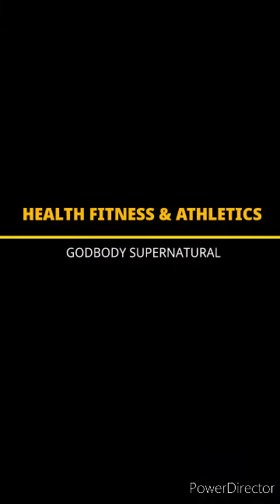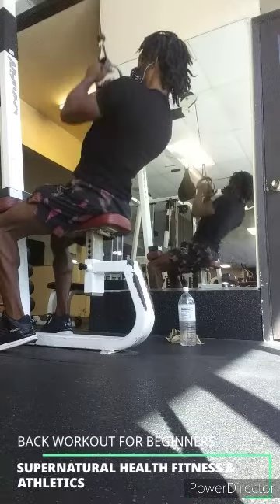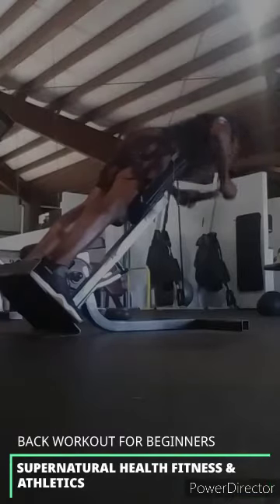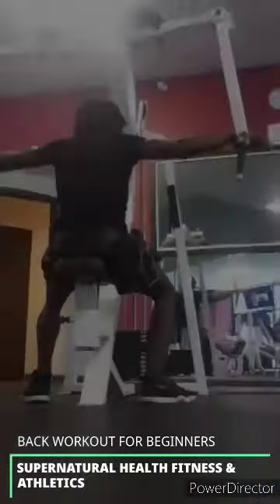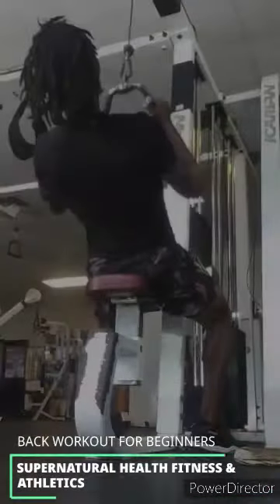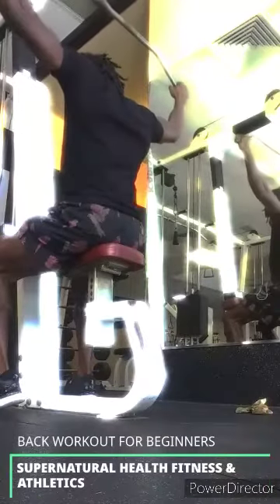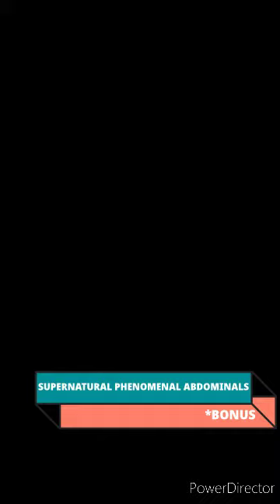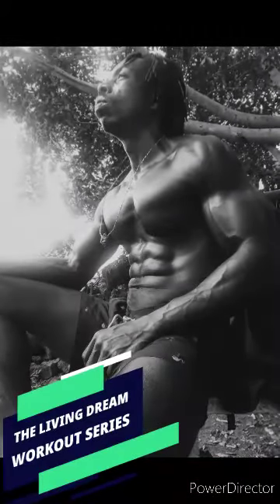FRUITARIAN VEGAN: NINJA TURTLE BACK WORKOUT FOR BEGINNERS#fruitarian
GODBODY illustrates different back workouts for beginners

“I give you every seed-bearing plant on the face of the whole earth and every tree that has fruit with seed in it. They will be yours for food.

LIGHT BODY BULDING OFFGRID FRUITARIAN VEGAN MISSISSIPPI CHOCTAW NAGA DIVINE LIGHT BODY MEAL PLANS AVAILABLE NOW! supernatural divine meal plans & supplement recommendation. Learn more about the cluster b personality disorder and how it was projected upon Amaru khans (black americans) and how it effects relationships as a whole

 / godbodysupe.  .

 / godbodysupe  .